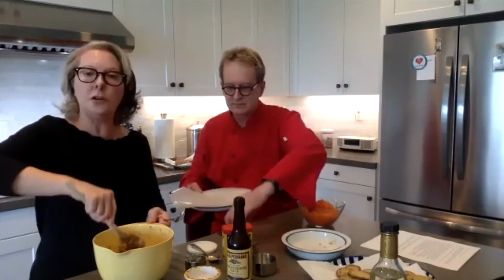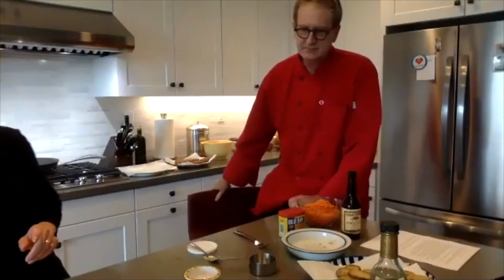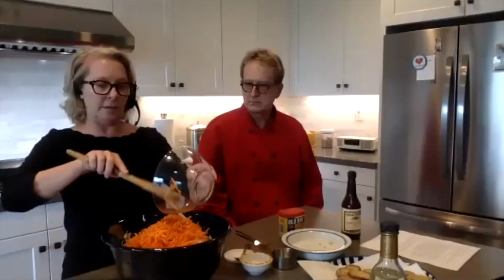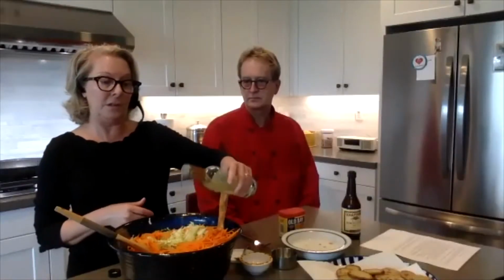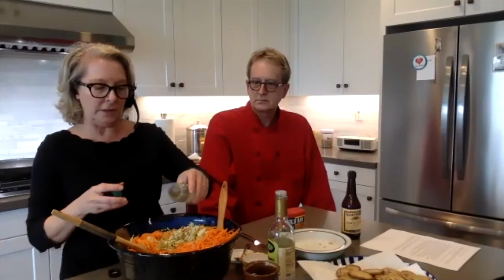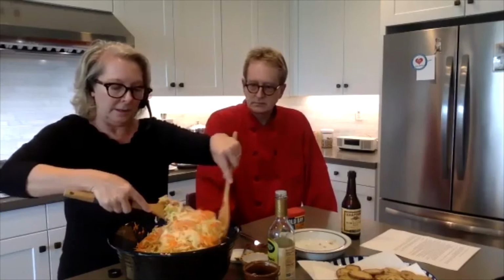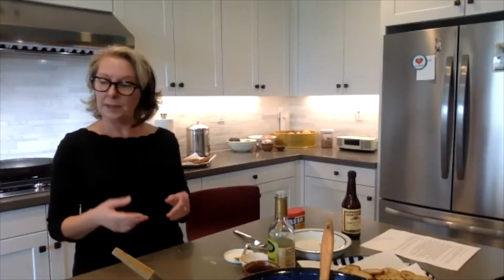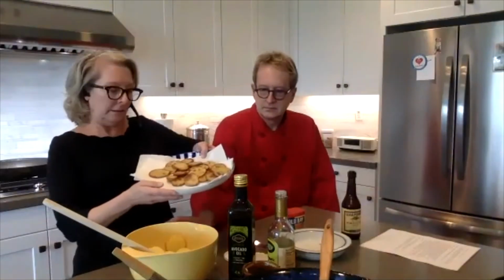Episode 10: Maryland-style crab cakes with Deanna Shemek and Tyrus Miller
Maryland Style Crab Cakes
Yield 6-9 cakes, serves 3-4

-- Ingredients --
1 lb lump crab meat
1/2 cup breadcrumbs (I use Panko)
2 eggs
¼ cup mayonnaise (do not use dressing)
1 teaspoon Old Bay Seasoning
¼ teaspoon pepper
2 tablespoons Worcestershire sauce
1 teaspoon prepared mustard

-- Directions --
Mix together eggs, mayo, OLD BAY, pepper, Worcestershire sauce, and mustard, until creamy.
Add bread crumbs, mixing evenly.
Add in the crab meat, being sure to mix evenly.
Shape into cakes.
Makes 6 large or 9 medium crab cakes.
Saute in pan with a little oil for about 5 minutes on each side.
You can also broil them until brown. This may require you to flip them, depending on your pan.
Serve with tartar sauce or lemon, or just plain. They really don’t need a thing.

SIDES

-- Cabbage and Carrot Slaw --
One head cabbage, sliced into shreds or processed in food processor using the slicing blade
3 carrots, grated or processed in food processor using the grater blade
Generous shakes of white wine vinegar
1/2 teaspoon salt or to taste
Sprinkling of your favorite seed (I used caraway and celery seed for this)

Toss these ingredients in a bowl, mixing very well to distribute the vinegar and salt. Essentially, you are pickling the vegetables. Taste and adjust seasonings. Refrigerate if you are making this ahead; otherwise, serve as is. As the slaw sets, it shrinks down, turns silky, and gives off water. You may want to serve it with a slotted spoon.
Variations: Seasoned rice vinegar and a dash of toasted sesame oil for a more Asian flavor. Other vegetables are also good with the cabbage or instead of it, including turnip, rutabaga, celery root, kohlrabi, daikon, beet.

-- Oven Potato Chips --
Slice unpeeled potatoes about 1/8 inch thick. Yukon Golds or other yellow potatoes work well. Dress them with olive oil or avocado oil and sprinkle with salt or another desired seasoning.
Spread potatoes in one layer on a non-stick baking sheet and bake at 425 Fahrenheit  (some say 450) for 15-20 minutes, turning once. Keep an eye on them to watch for desired browning, because ovens and potatoes vary. The potatoes should come out crisp, like chips. Even if they don't they will be delicious.

Variation: This works with sweet potatoes as well.